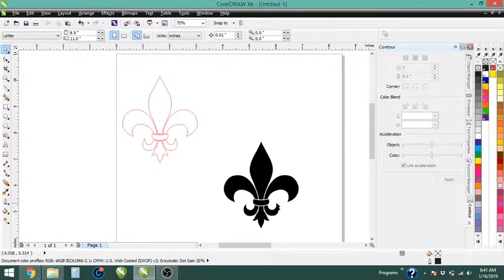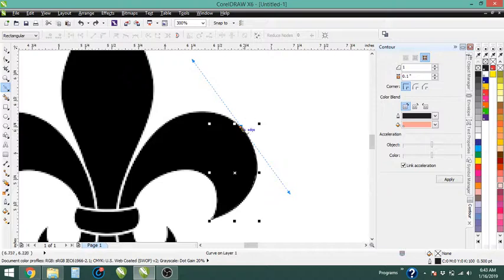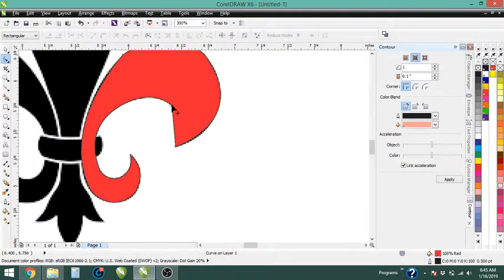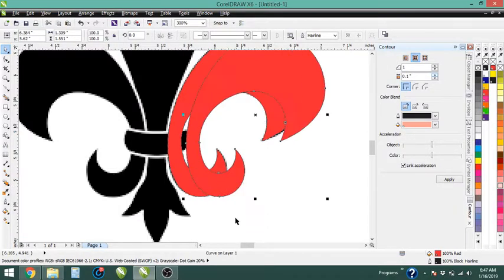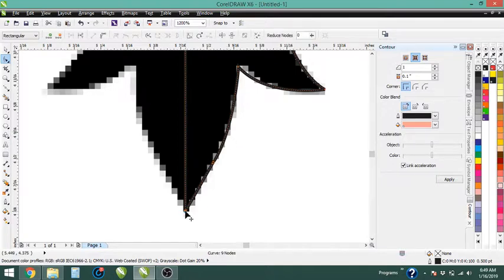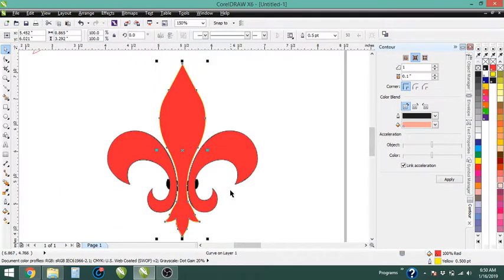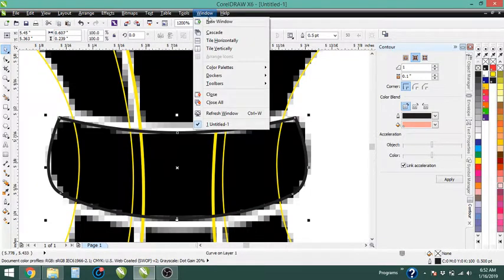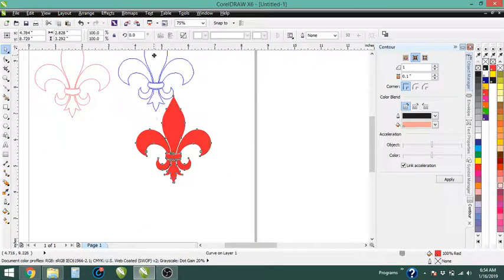Drawing Fleur De Lis in CorelDraw Bezier Tool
CorelDraw tutorial drawing simple shape from Bitmap image.